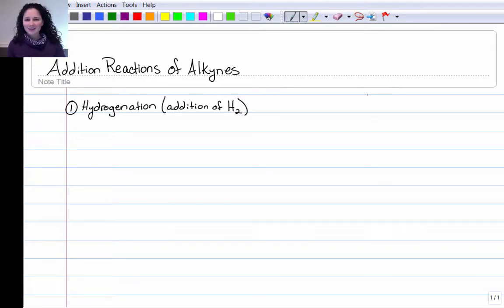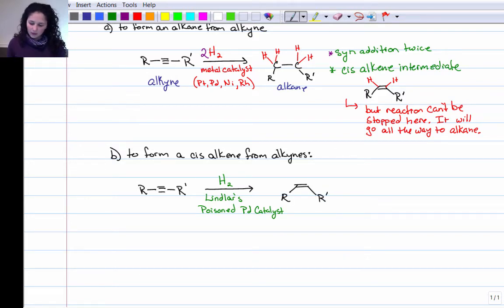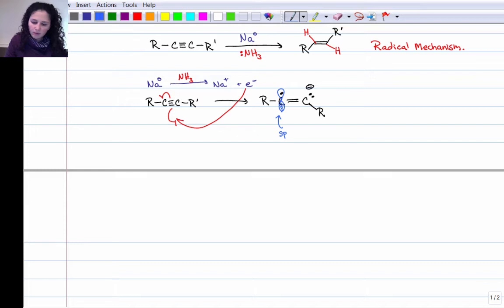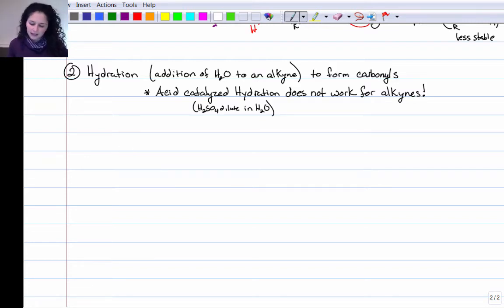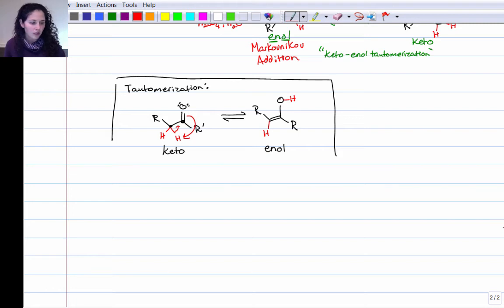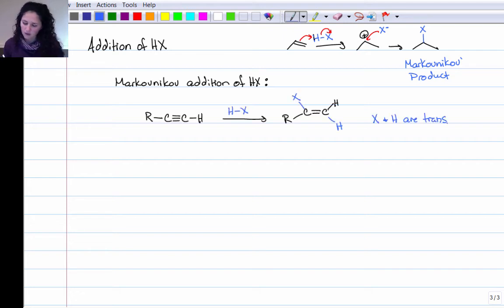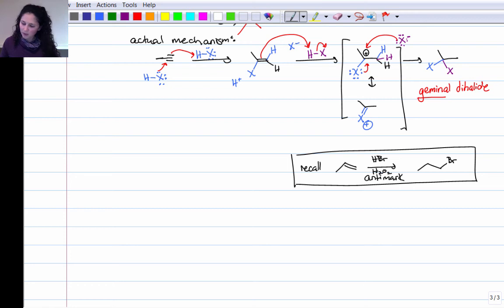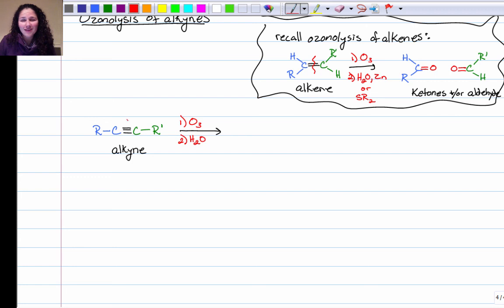Alkyne Addition Reactions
Table of Contents:

00:19 - Hydrogenation of Alkynes
10:28 - Hydration of Alkynes
17:05 - Addition of HX to Alkynes
21:56 - Addition of X2